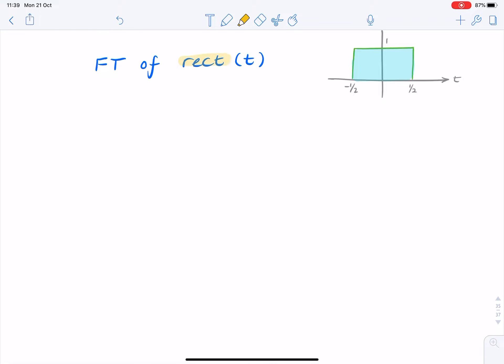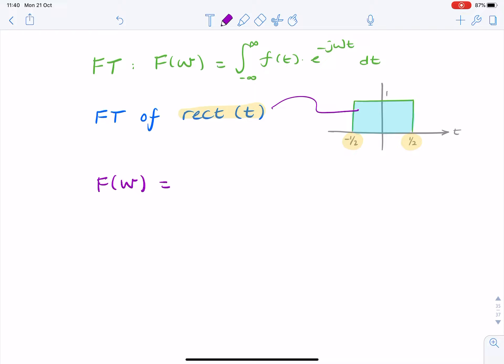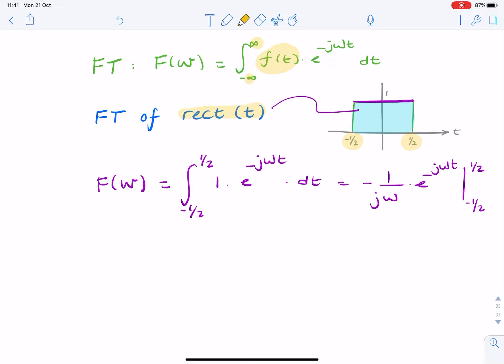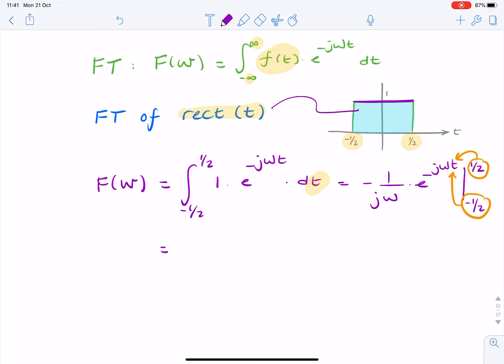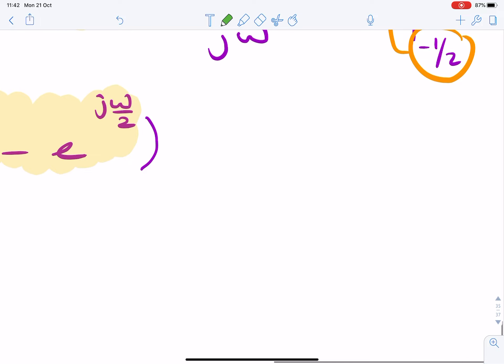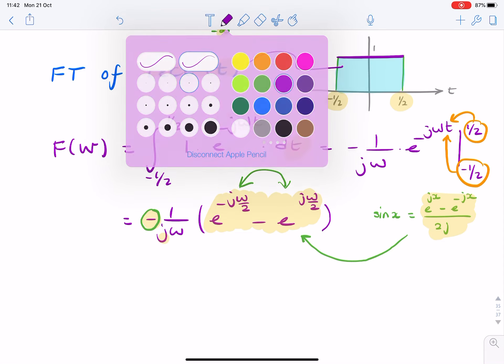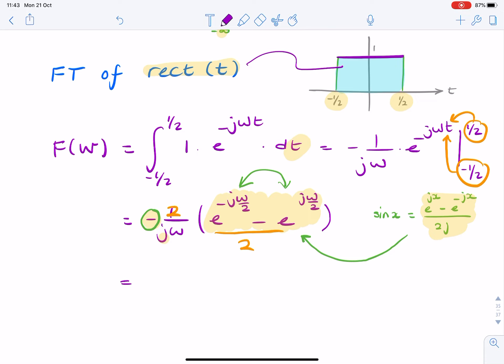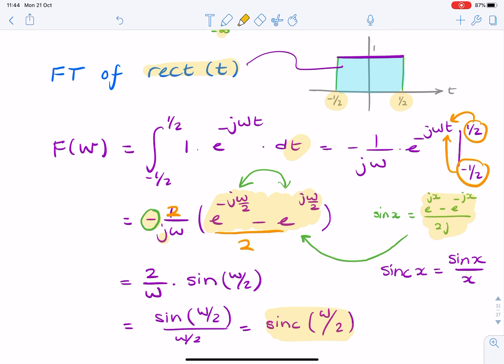Fourier Transform of rectangular pulse